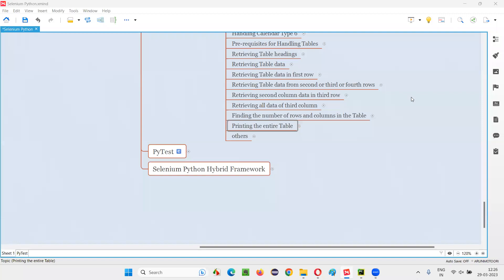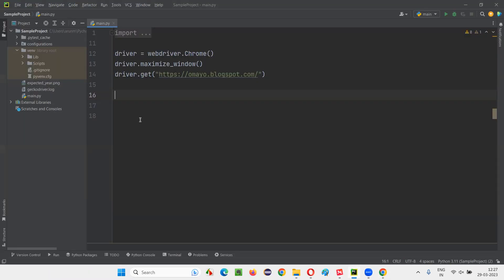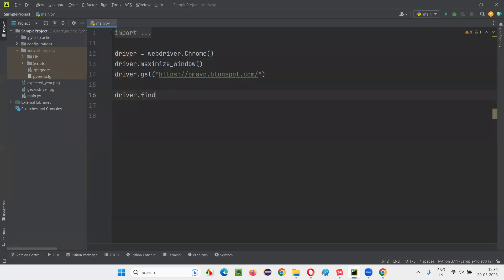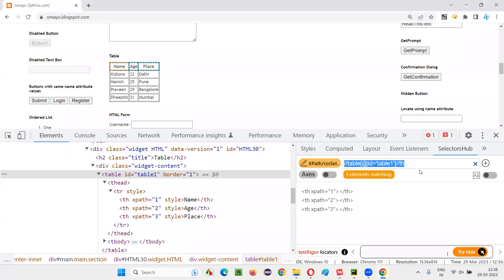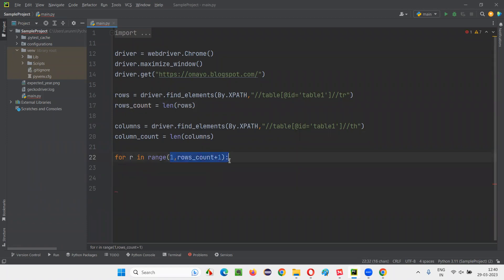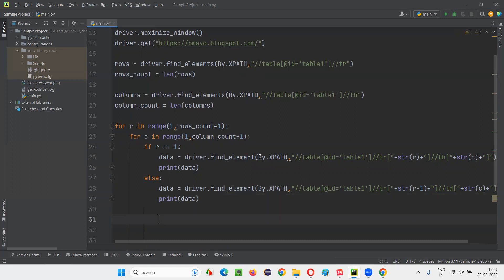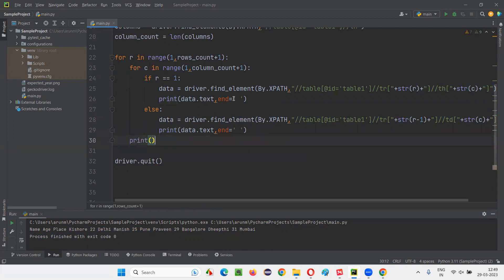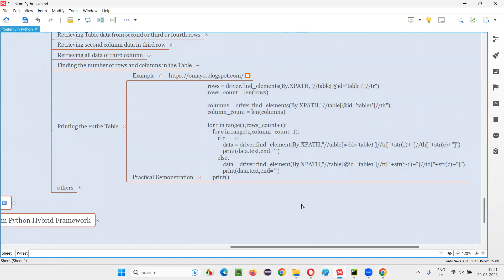Printing the entire Table using Selenium Python (Selenium Python)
In this session, I have explained Printing the entire Table using Selenium Python as part of Selenium Python Training series.